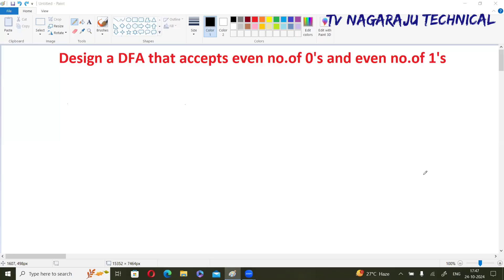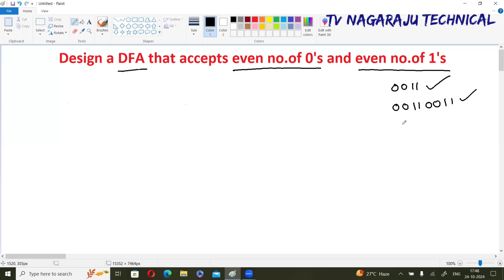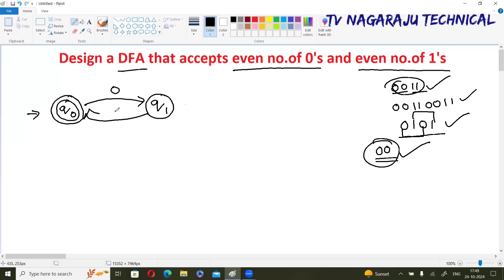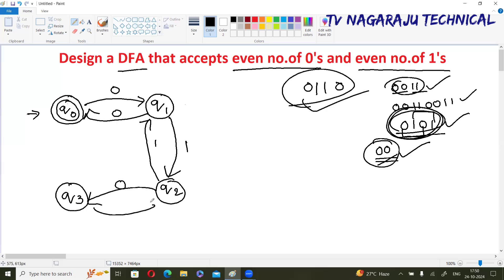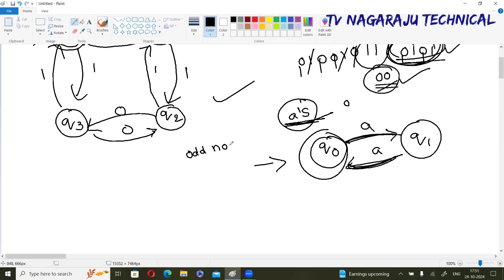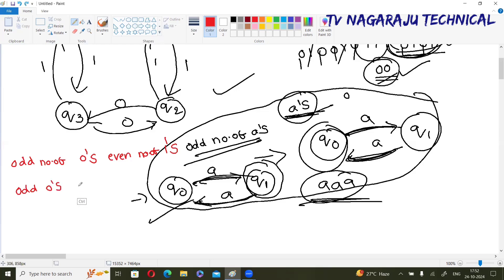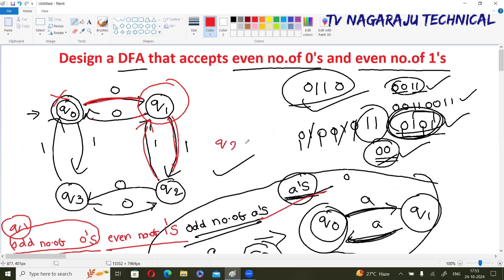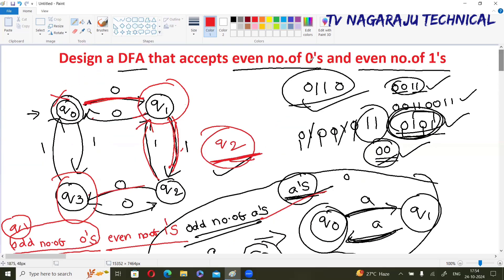1.5.1 DESIGN OF DFA | EVEN NO OF 0'S AND EVEN NO.OF 1'S | ODD 0 & ODD 1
In this video we discussed Design of DFA for the following
EVEN NO OF 0'S AND EVEN NO.OF 1'S
EVEN NO OF 0'S AND ODD NO.OF 1'S
ODD NO OF 0'S AND EVEN NO.OF 1'S
ODD NO OF 0'S AND ODD NO.OF 1'S